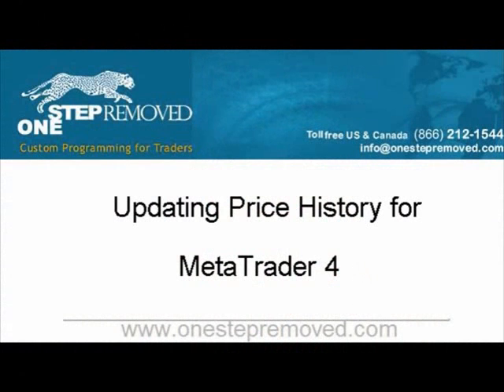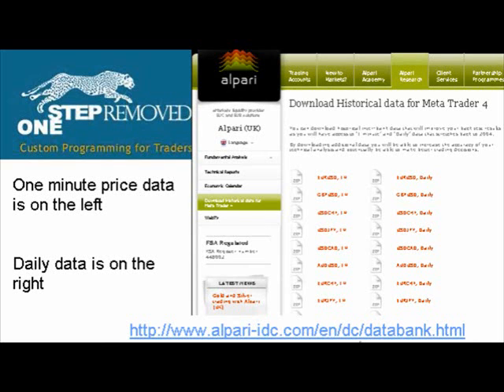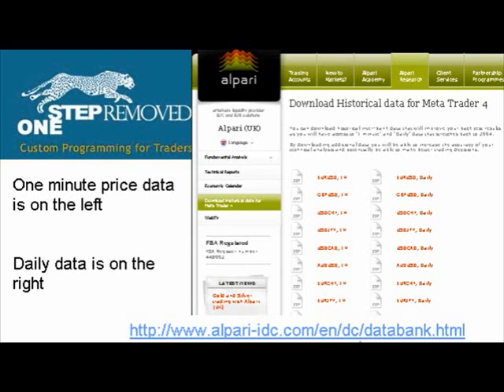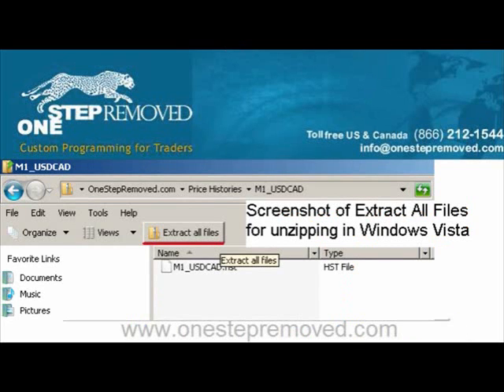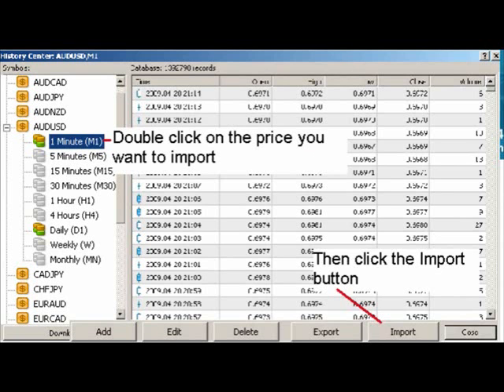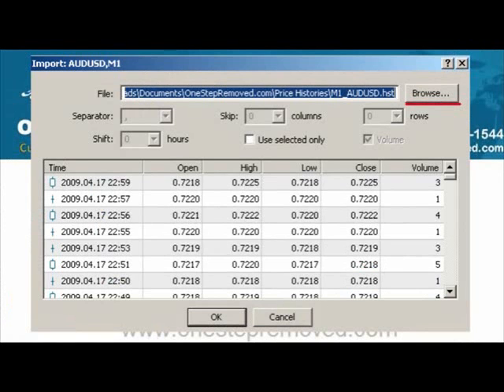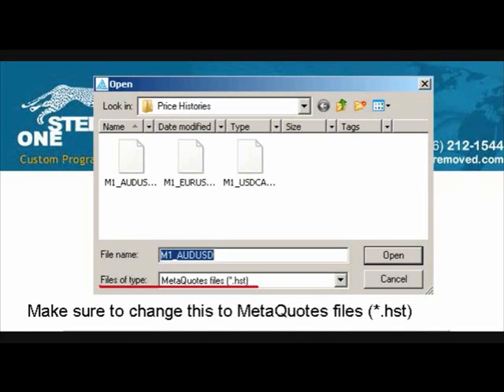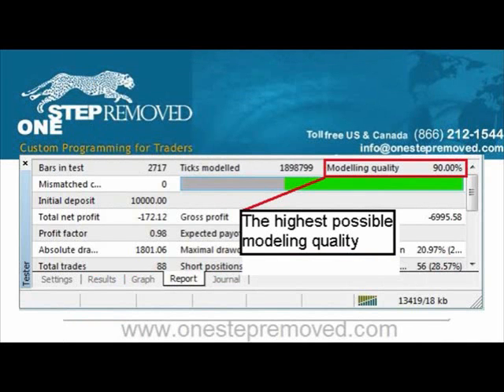How to Update Price Data History in Metatrader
The next lesson in a series on how to trade forex using the Metatrader 4 or MT4 Platform for forex traders.